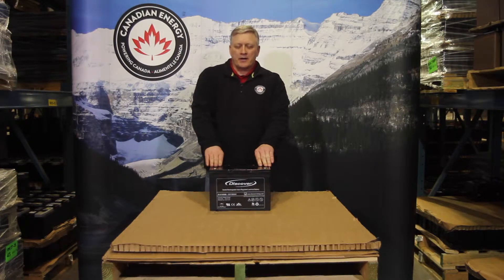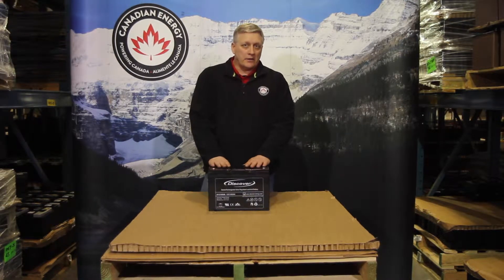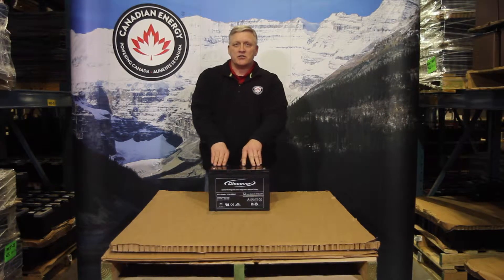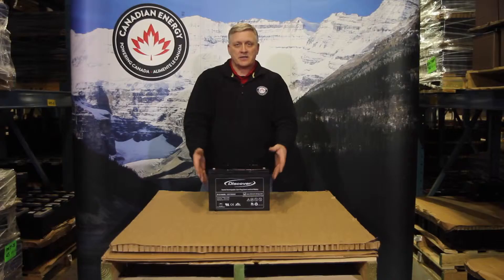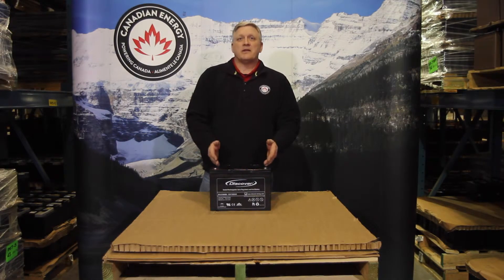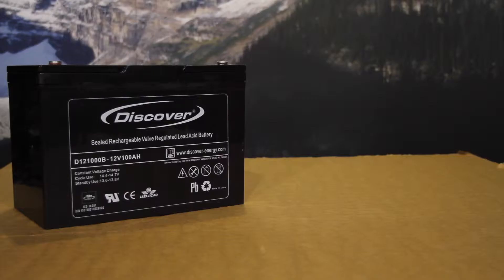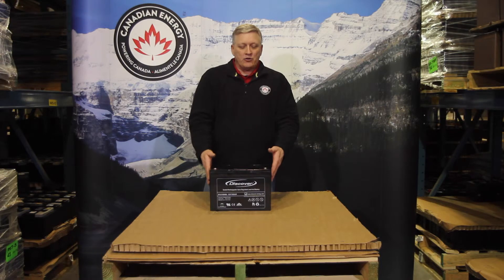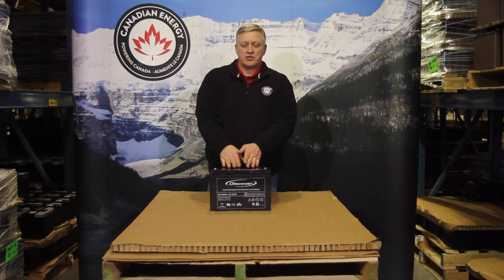Canadian Energy™: Canada Proof™ AGM Deep Cycle Technology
Join Randy as he dives into the world of AGM deep cycle batteries, unveiling the remarkable benefits they offer for a variety of applications. This video is ideal for anyone looking to upgrade their energy storage solutions with cutting-edge battery technology, providing a comprehensive guide to understanding why AGM deep cycle batteries stand out.

🔍 Highlights of the video:

-Exploring the unique features and technology behind AGM batteries
-Comparing the advantages of AGM batteries over other types
-Practical applications and tips for maximizing battery performance